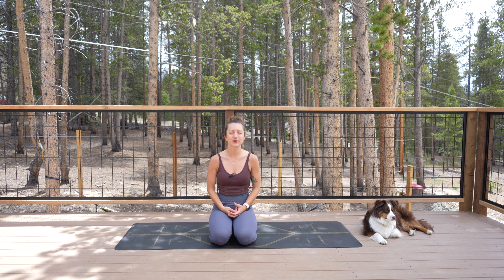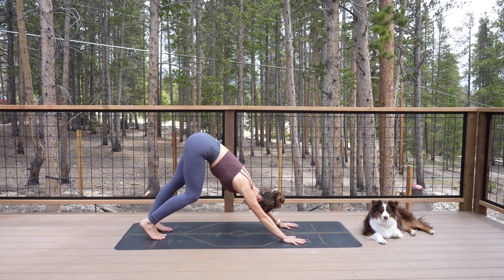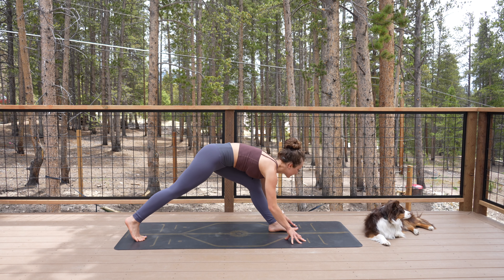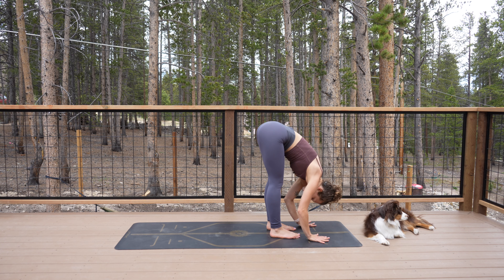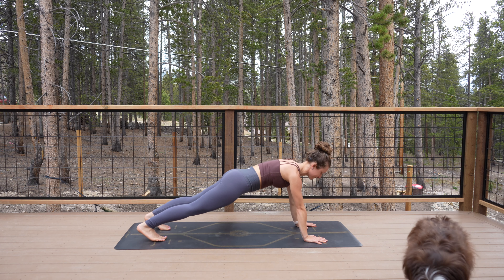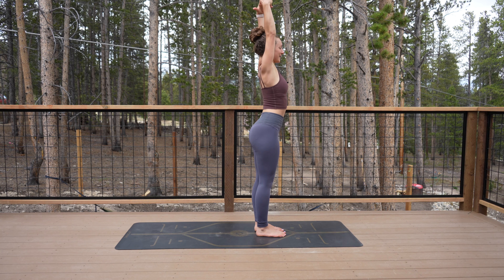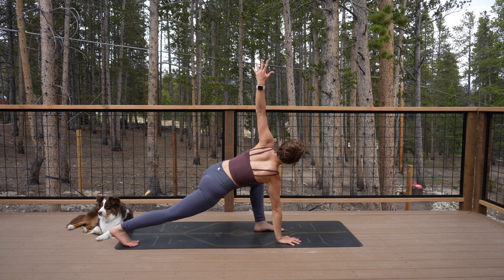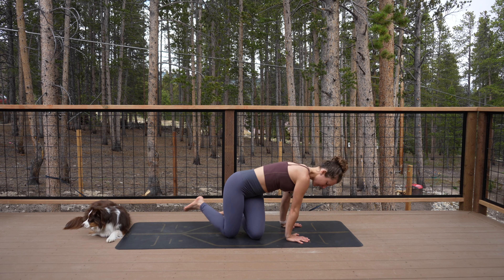15 Min Outside Morning Vinyasa Yoga to Feel Great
15 Min Outside Morning Vinyasa Yoga to Feel Great

Good morning! Move with my dog (Marley) and me in this feel good morning flow at 10k feet high! Yep, were at the highest altitude in the US. If you have 15 minutes to spare, this class is exactly what you need to start your day. It's an all levels class. I recommend having some experience with yoga, but anyone can make the most out of it. Enjoy!

Equipment: yoga mat
Experience level: 2 out of 3
Difficulty level: 1/2 out of 3

Drop a comment if you enjoyed this class!

➡️ TAKE THIS QUIZ to find out the best workout routine for your lifestyle

Lifeorme yoga mat
Large gorilla mat
My camera
My lighting
Massage balls